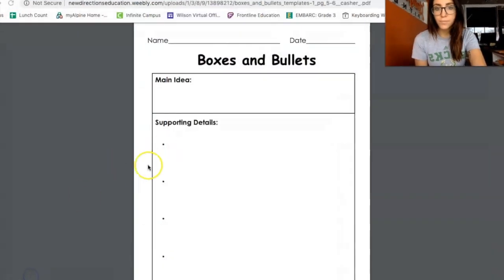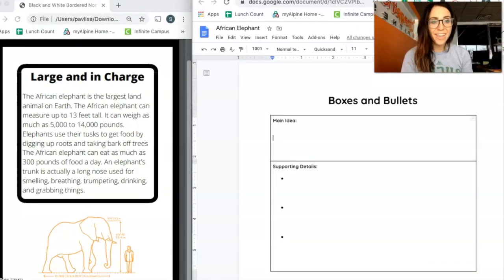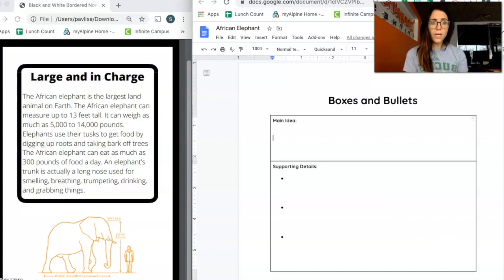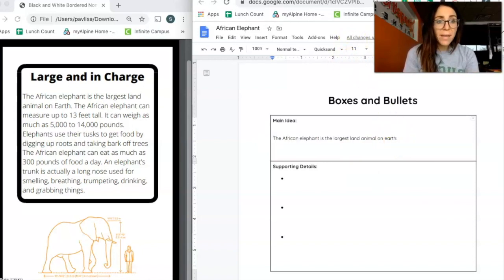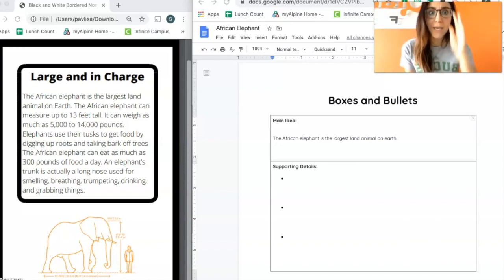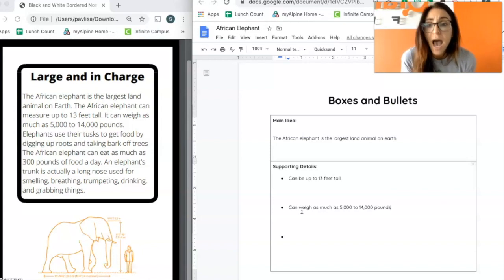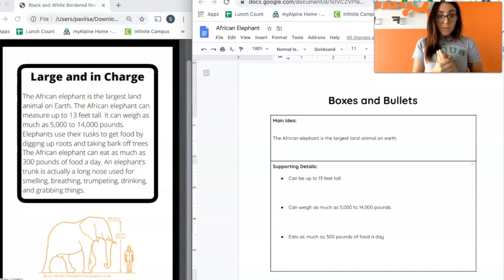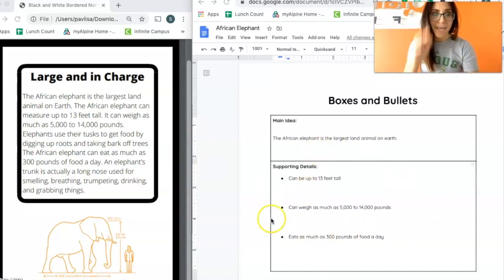Week 4 Day 1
Distance Learning Week 4 Day 1